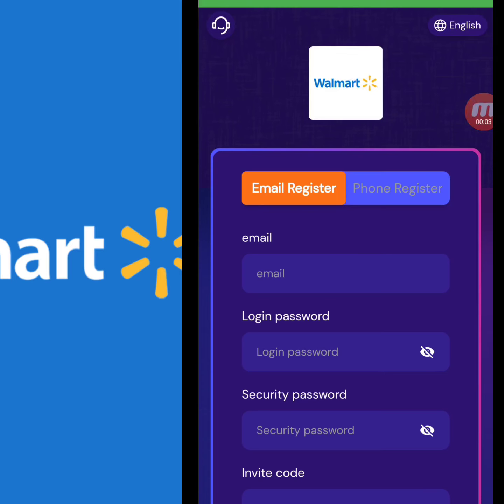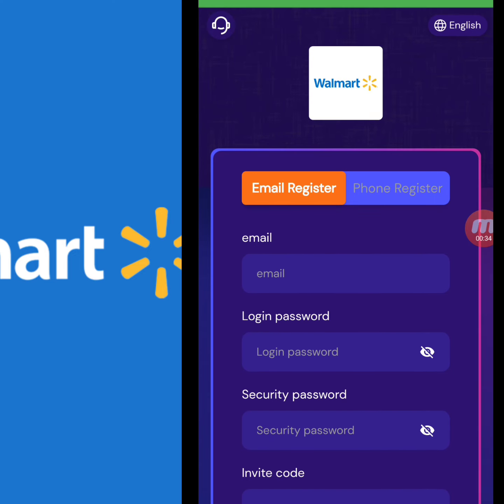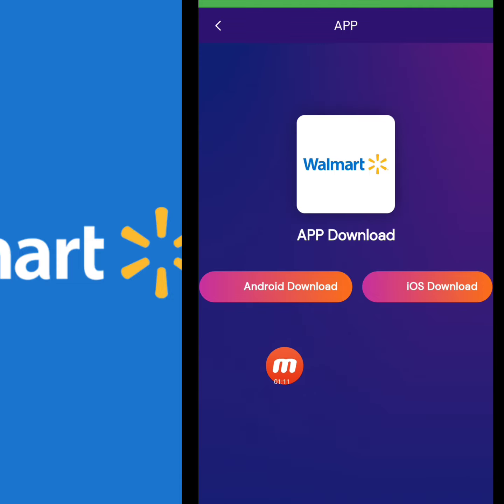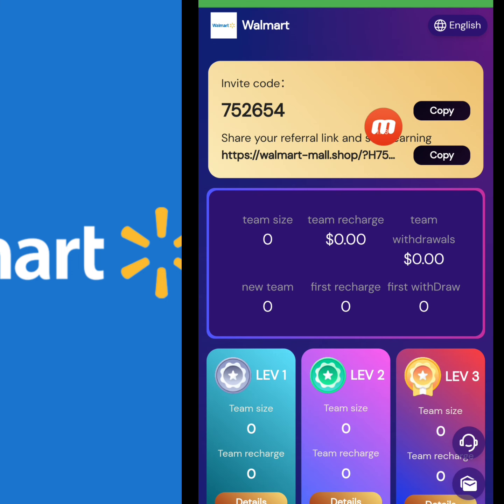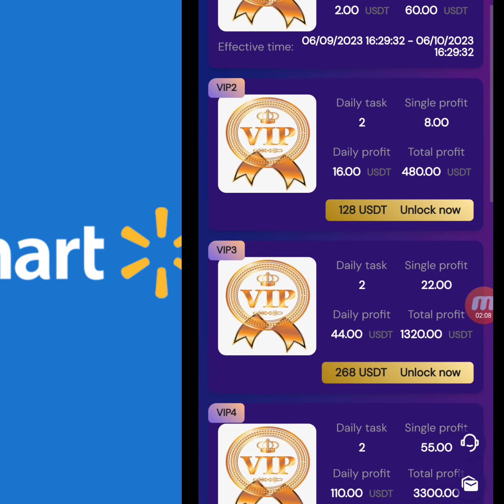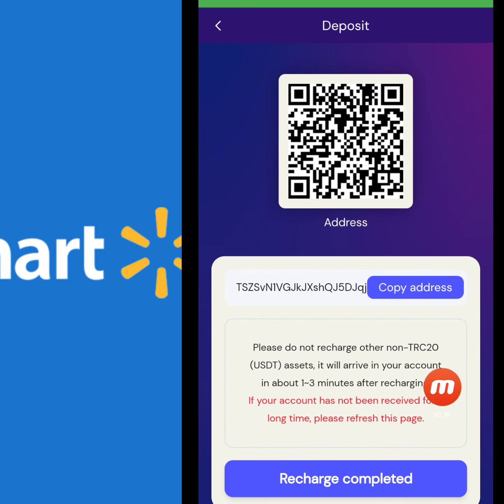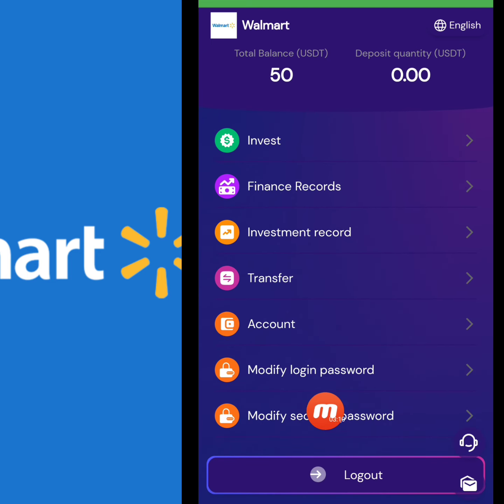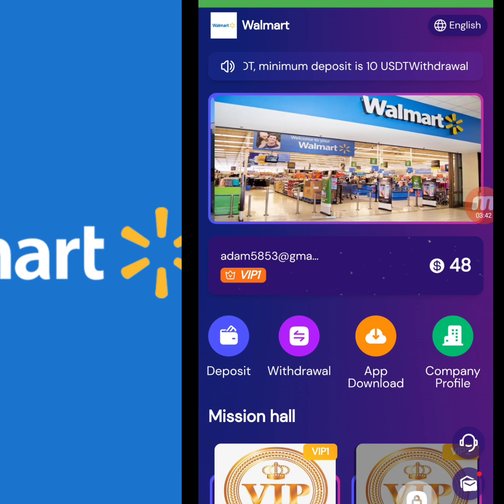Walmart | The latest USDT income website in 2023 | Money-making platform in 2023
Walmart | The latest USDT income website in 2023 | Money-making platform in 2023 | Sign up and get 48 USDT Registration link:
Telegram channel： Contact customer service Hot launch: Join Walmart to participate, and there will also be a lucky draw Walmart sincerely invites investment from all over the world, and welcomes capable friends to contact us. Register to receive 48 USDT, minimum deposit is 10 USDT Withdrawal limit: 2 USDT Number of withdrawals: 1 time Withdrawal time: 7*24 hours (unlimited) VIP1: Deposit 10 USDT and earn 2 USDT every day VIP2: Deposit 80 USDT and earn 16 USDT every day VIP3: Deposit 220 USDT and earn 44 USDT every day VIP4: Deposit 550 USDT and earn 110 USDT every day VIP5: Deposit 1400 USDT and earn 280 USDT every day VIP6: Deposit 3500 USDT and earn 700 USDT every day VIP7: Deposit 7000 USDT and earn 1400 USDT every day VIP8: Deposit 10000 USDT and earn 2199 USDT every day VIP9: Deposit 30000 USDT and earn 6899 USDT every day VIP10: Deposit 50000 USDT and earn 12599 USDT every day Team commission: A B C rebate 10% 5% 2% 10% for A-level teams, recharge 1000 USDT and get 100 USDT 5% for B-level team, recharge 1000 USDT and get 50 USDT 2% for C-level teams, recharge 1000 USDT and get 20 USDT Additional rewards for team 24-hour recharge: the team deposit reaches 500 USDT, the reward is 30 USDT. the team deposit reaches 3000 USDT, the reward is 150 USDT. the team deposit reaches 6000 USDT, the reward is 420 USDT. the team deposit reaches 10000 USDT, the reward is 800 USDT. the team deposit reaches 30000 USDT, the reward is 2700 USDT. the team deposit reaches 50000 USDT, the reward is 5000 USDT. the team deposit reaches 100000 USDT, the reward is 11000 USDT. 24 hours to meet the team recharge requirements rewards, consult the platform customer service at any time to receive, overtime recalculation! 1. The more users you recommend who join your promotion link, the more commission rewards you will receive. The commission charged to the recommended users will be directly credited to your membership account, and you can withdraw money directly! 2. Tell your team that the company registration invitation link can be promoted in any social software, as follows: Facebook, Twitter, YouTube, instarma, TikTok, KAO KAO, WhatsApp groups, Telegram groups, etc. order grabbing app order grabbing website new order grabbing website order grabbing app today order grabbing app without investment free usdt mining site usd mining site trx mining site today new order grabbing app order grabbing earn money usdt mining site usd mining sites 2023 usdt order grabbing site trx mining site new order grabbing app 2023 order grabbing website without investment new order grabbing app today new usdt grab platform lyst new earning platform usdt usdt mining site free usdt new usdt investment site tik tok platform app grab grab fort grab fort pro new usdt grabbing site usdt investment platform new free usdt mining website 2023 usdt mining app grab 50 order new usdt site usdt grabbing site investment platform new grab project new usdt earn site